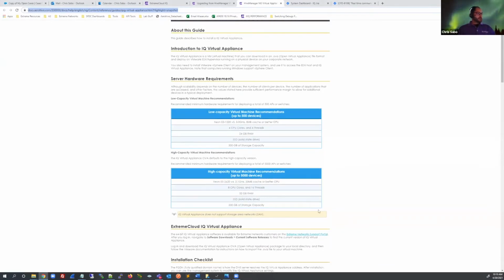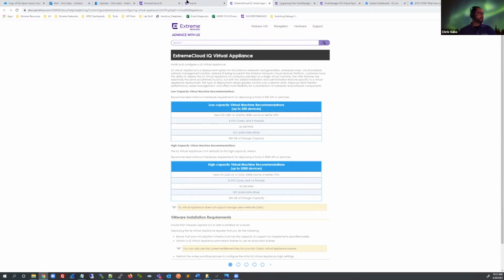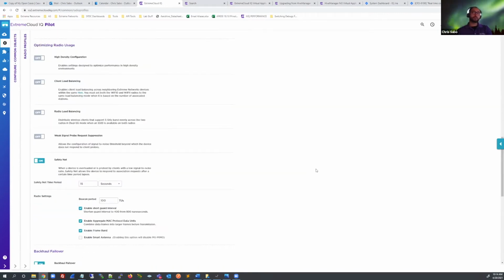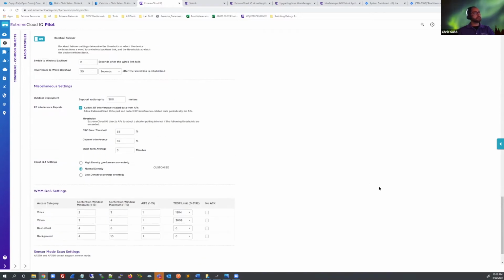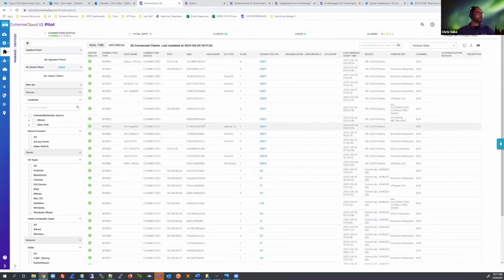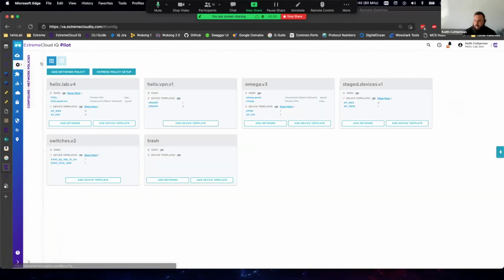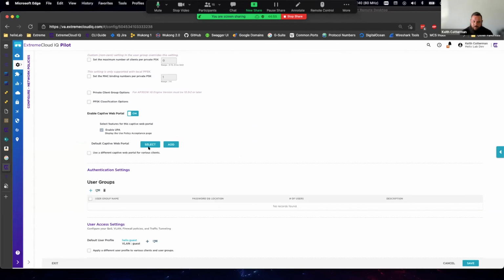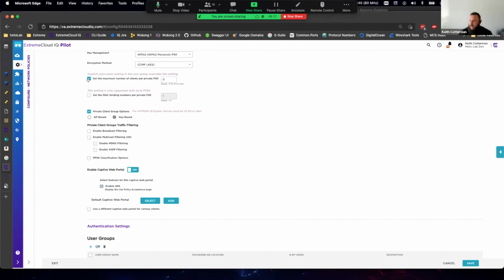Ask the Expert - ExtremeCloud IQ Edition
In the first-ever Ask the Expert event hosted for Extreme Networks HUB Community members, we were joined by Senior Level 3 Support Engineer Chris Sabo and Solutions Architect Keith Cotterman for a look at ExtremeCloud IQ.

Topics covered in this session included:
- Can we schedule an automated backup for ExtremeCloud IQ?
- What is the intended release cycle for ExtremeCloud IQ VA/On-prem?
- Why is SAN not supported for ExtremeCloud IQ virtual appliance?
- Why do feature requests need to go through sales engineers? Is there any easier way coming in the future?
- What are the best practices regarding Bonjour Gateway? Any configuration tips/gotchas that we should be aware of?
- And more!